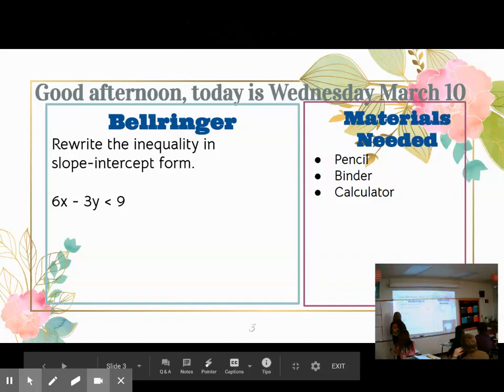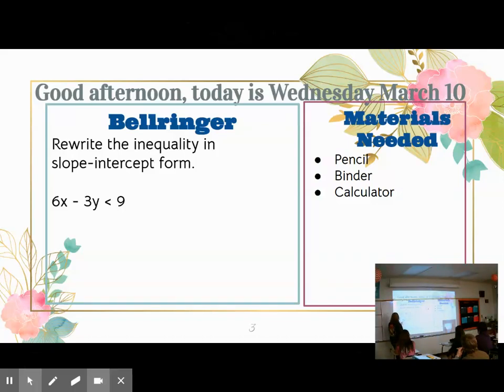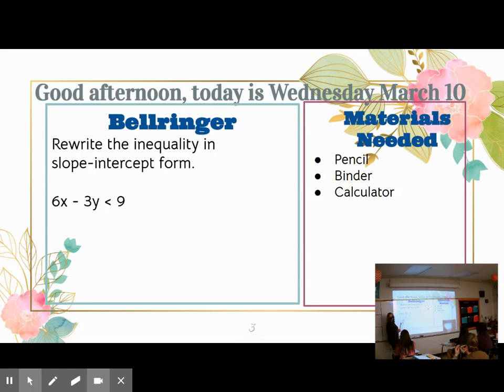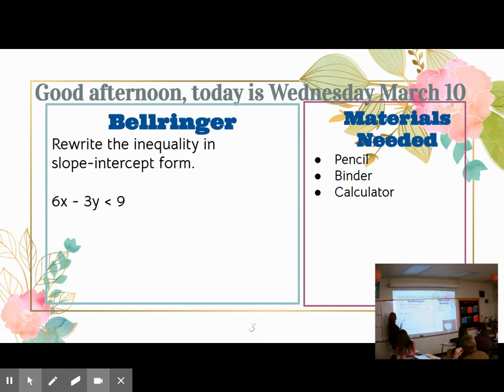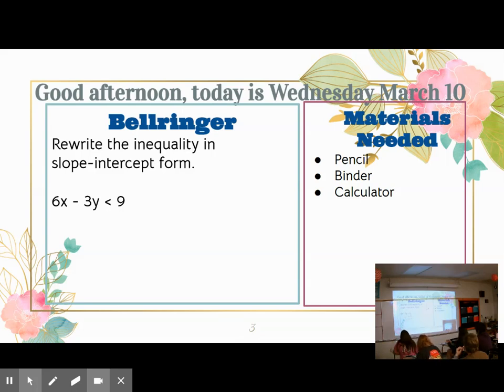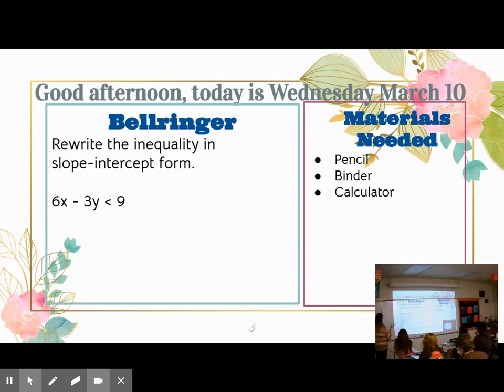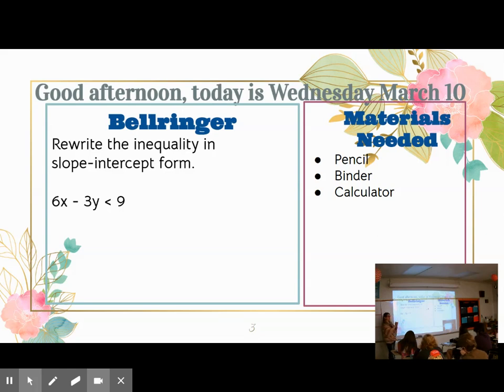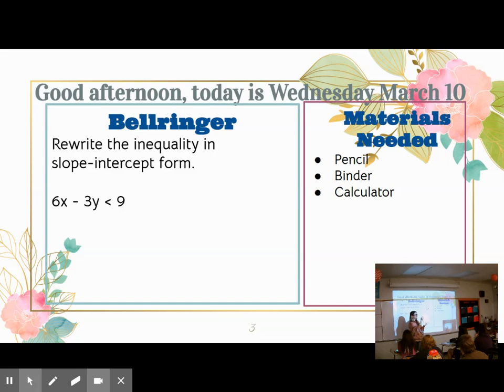3/10/21 5th hour